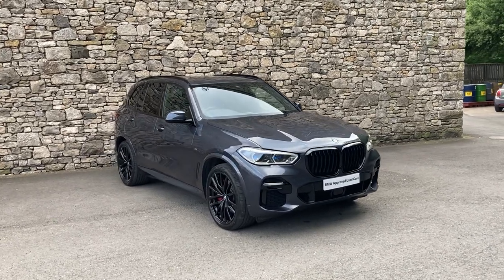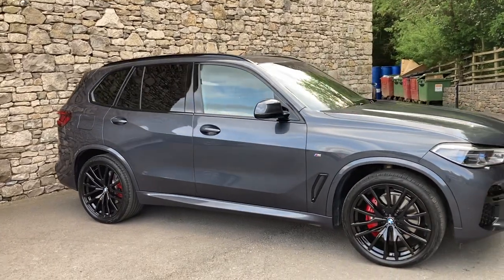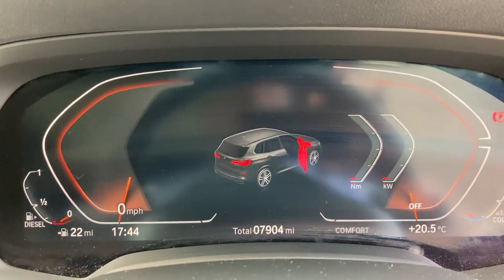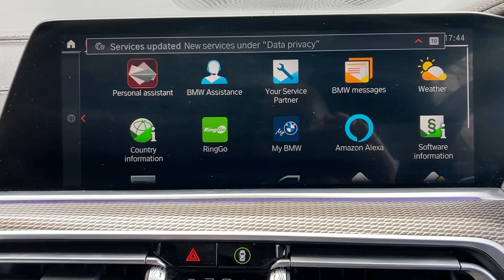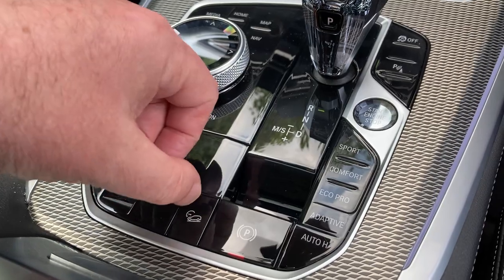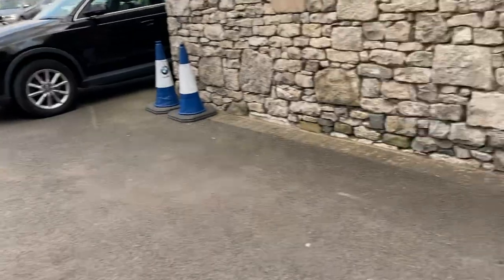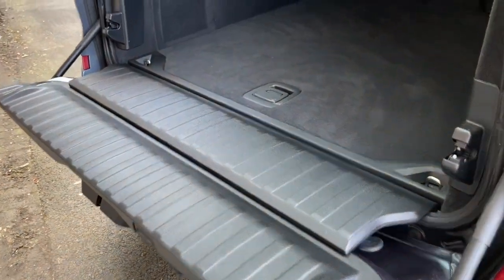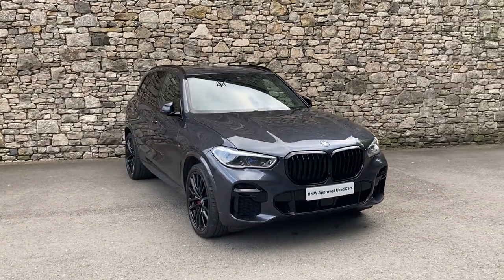BMW X5 xDrive30d MHT M Sport Auto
Lloyd BMW South Lakes we are incredibly happy to offer you this BMW X5 xDrive30d MHT M Sport Automatic finished in the head turning Arctic Grey metallic paint, partnered with Black Vernasca Design-perforated leather Upholstery. This X5 comes fitted with the desirable M Sport Pro Package giving you upgraded 22" 742 M Double-spoke Bi-colour Alloy Wheels, Sun protection glazing, BMW Individual high-gloss Shadow Line with extended contents, Active Protection and M Seatbelts. It also has the Comfort Pack containing Comfort Access with smart opener, Cupholder temperate, Front Comfort Seats, Seat heating front and rear and Heat Comfort System. This high spec car also comes fitted with the Visibility Pack consisting of the amazing Laserlights. This X5 was new in September 2022 and will come with a BMW warranty until September 2025! Here at Lloyd South Lakes all of our approved stock go through an extensive Approved Used Car Check centred around the models requirements and is aimed to make all used cars feel as new! We are a family-owned business that prides itself on delivering excellent customer service and satisfaction time and time again. All of our cars are professionally prepared by our BMW Approved Technicians at our state-of-the-art preparation centre to the highest of BMW standards. All of our cars also come with a minimum of 12 months warranty, giving you that extra peace of mind.